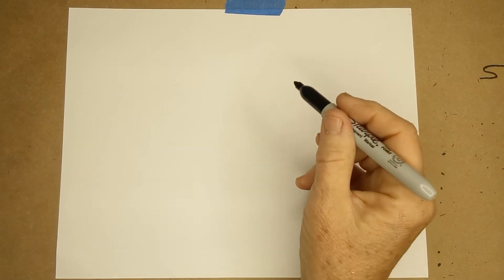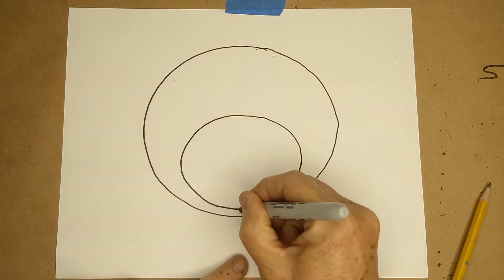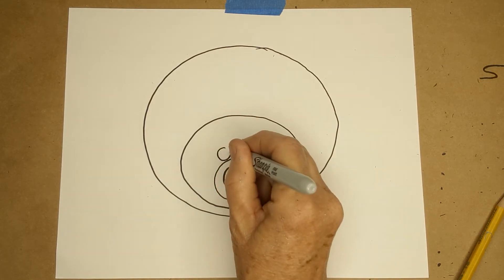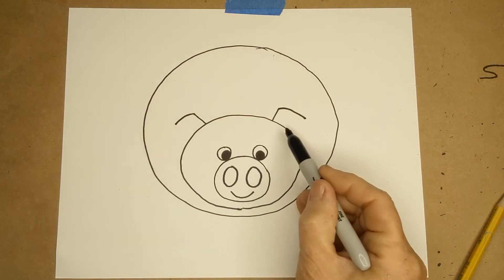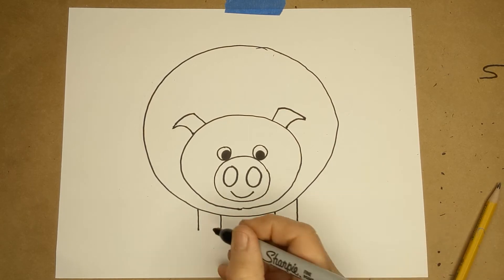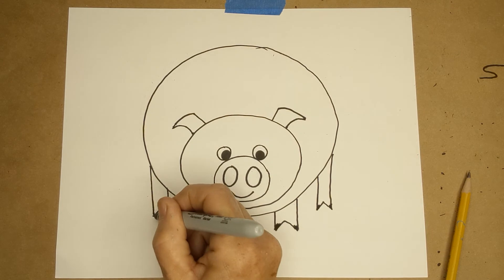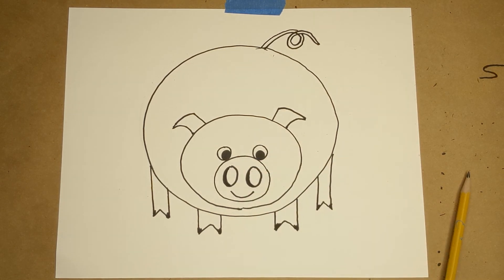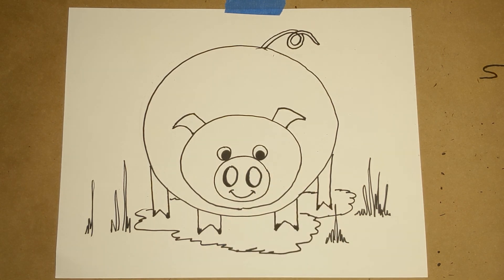Draw Piggy, grades TK-Kindergarten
very simple sequential drawing